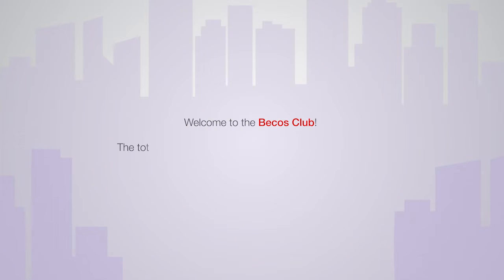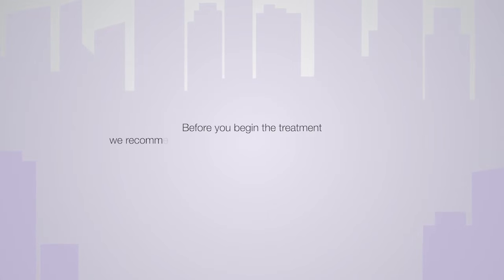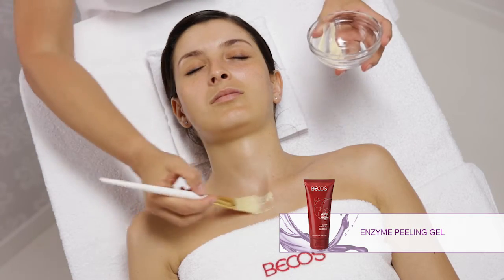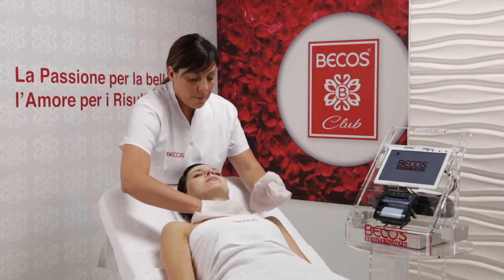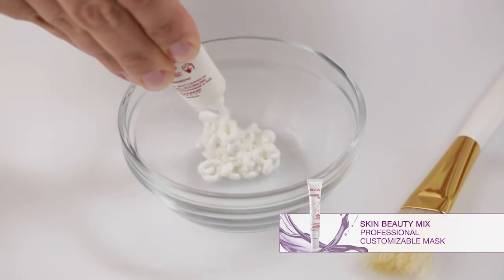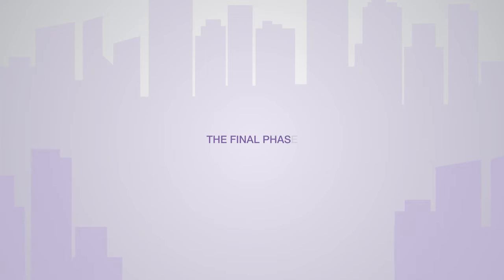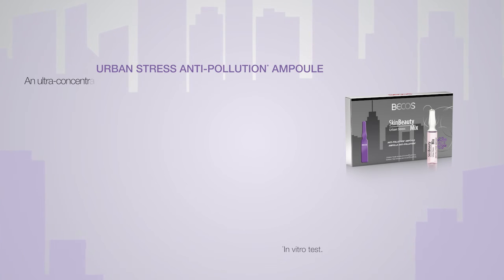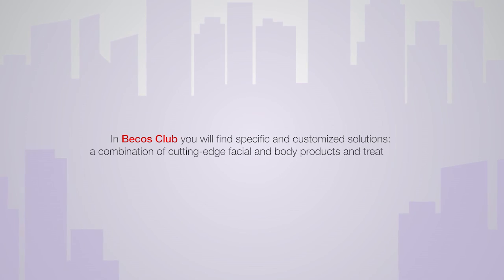BECOS Skin Beauty Mix - Процедура защиты и восстановления кожи URBAN STRESS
Персонификация - главное слово этого года! Это больше чем тренд, это стиль жизни, который воплощён в новой линии BECOS Skin Beauty Mix c формулой «MIX & MATCH» - «СМЕШИВАЙ & СОЧЕТАЙ» для персонифицированного ухода в зависимости от потребностей кожи клиента. Программа BECOS Skin Beauty Mix – это решение нескольких проблем кожи одновременно благодаря возможности смешивать препараты из направлений URBAN STRESS и ACTIVE CLOCK, которые представлены в линии.

На видео представлена Процедура защиты и омоложения кожи URBAN STRESS — глобальное действие для защиты кожи от оксидативного стресса и негативного воздействия окружающей среды, в частности, городского смога.